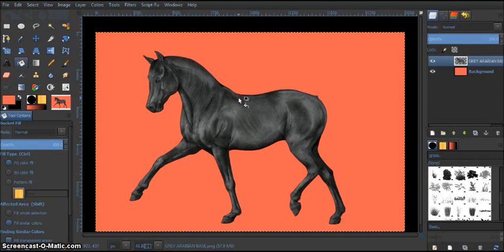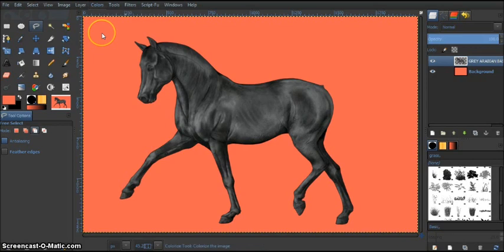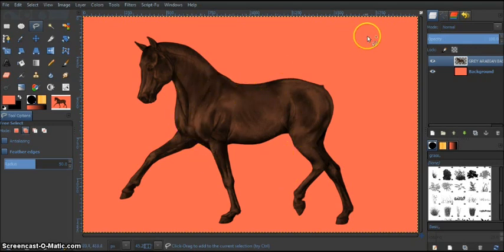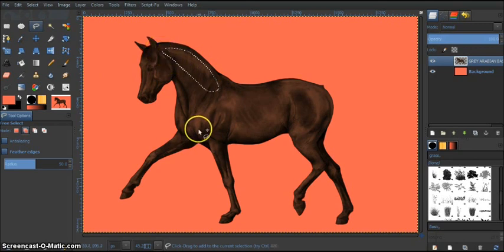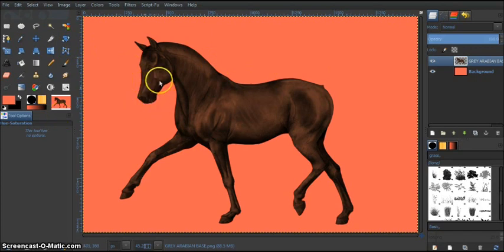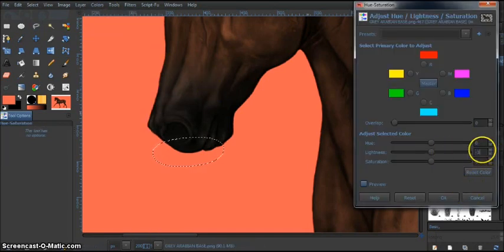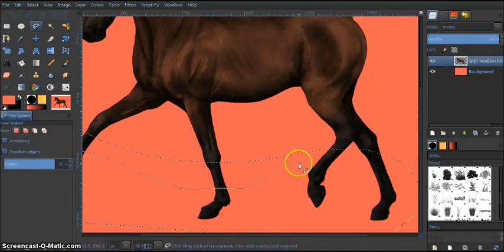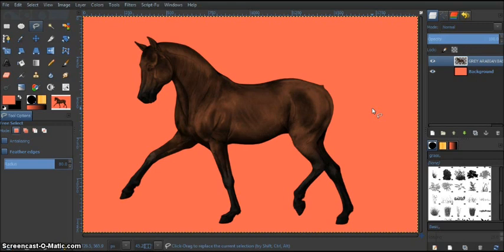How to colour greyscale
Some people asked me how I colour greyscale, so I did this little thing to show them (and you) how I do it. My first ever time talking in a youtube vid so be nice ;)